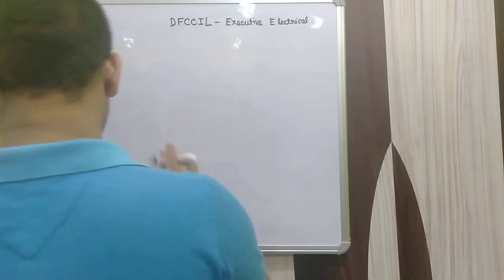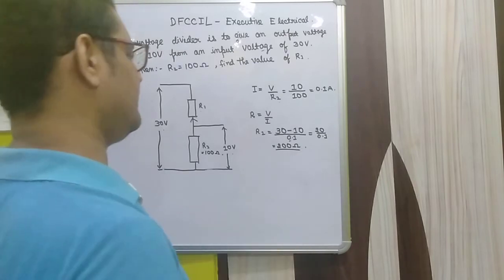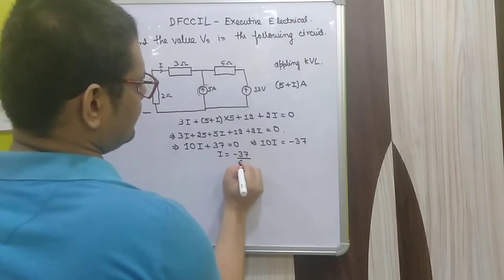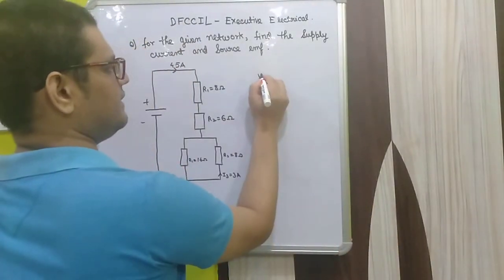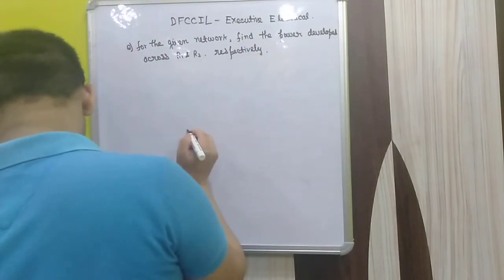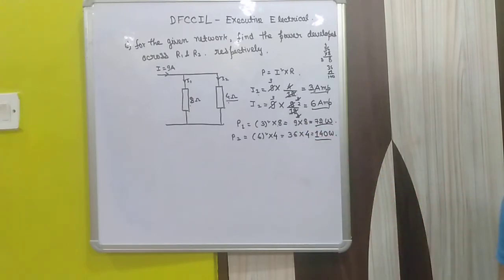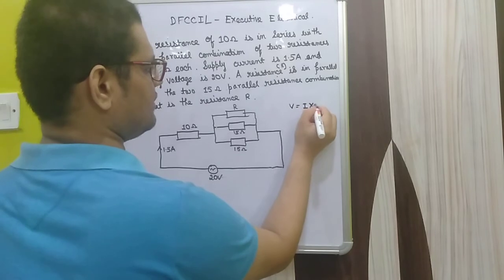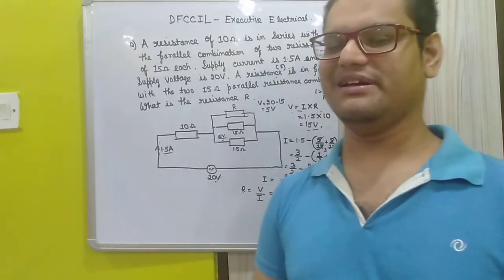DFCCIL Executive Electrical Previous year question paper 2018 Circuit Analysis (Part - 5)